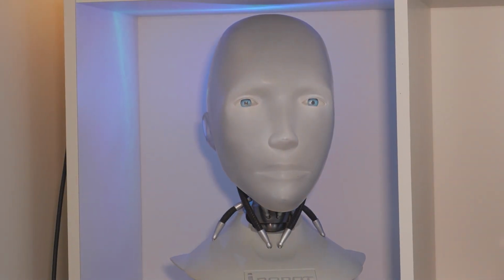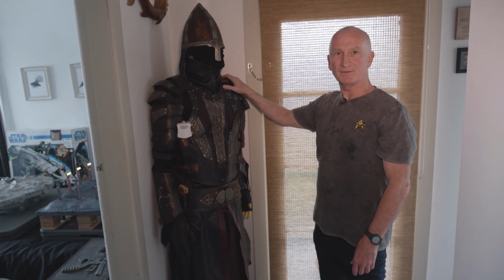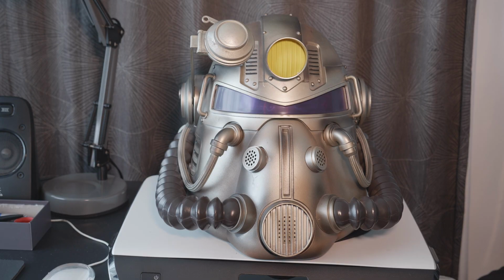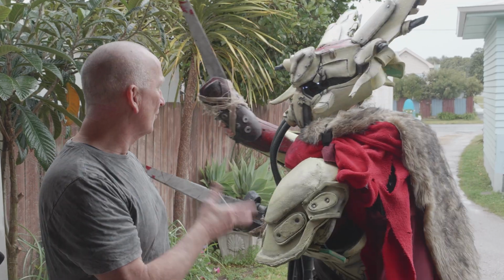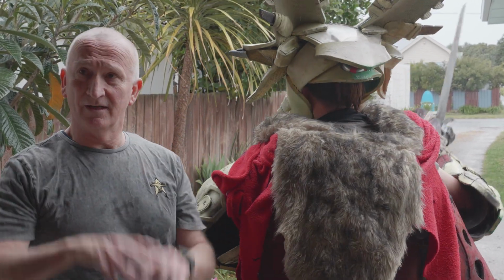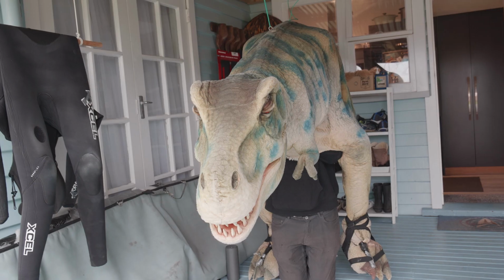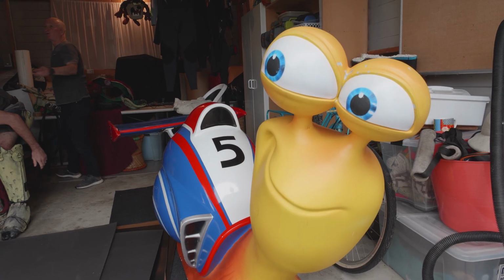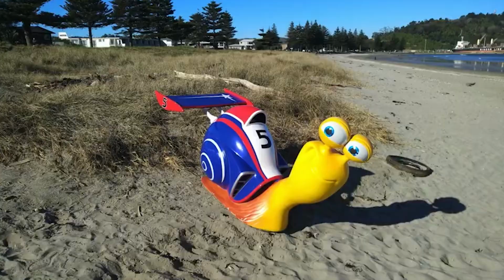Memorabilia takes flight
Gisborne man Martin Williams has spent thousands of dollars over the years on memorabilia, props and replicas. From an R2D2 coffee press to a Dalek wall clock, Williams' house is chock full of movie-quality props and replicas from around the world.

His passion has rubbed off on his sons, who travel together to the New Zealand pop culture convention Armageddon Expo, where they design, create and then dress up as characters from their favourite movie, television and video game franchises.

Over lockdown, Williams' hobby brightened people's day on social media with a series of weird and wacky photos and videos.

It started with a stop-motion style video he created of his metre-high Turbo — the race-car snail from the Dreamworks animated movie — going surfing at Waikanae Beach.

Facebook fans were treated to a photo series of Lord of the Rings character Gollum, who went from being caught by the police breaking lockdown rules by surfing to raving in a local nightclub that evening, completing his “quest”.

For Williams, however, his quest to collect is never-ending.

He is constantly selling and buying new items.

Sometimes if he makes a bit of profit, he will reinvest the money in another one of his passions, surfing.

Williams said he had seen the Turbo snail, which was originally a promotional tool for the movie in cinemas, fetch north of $5000 on eBay over the years.

He spends hours scouring Trademe and other auction websites. That's where he and his son Chris found the life-sized raptor dinosaur puppet for $150.

Ben Cowper

If you have an idea for a video story please share it with us.
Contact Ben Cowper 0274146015